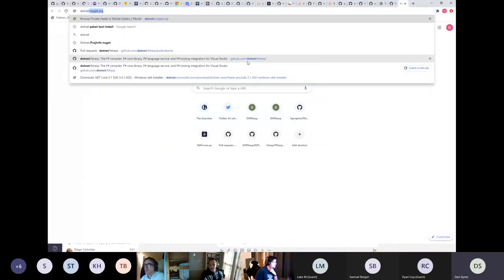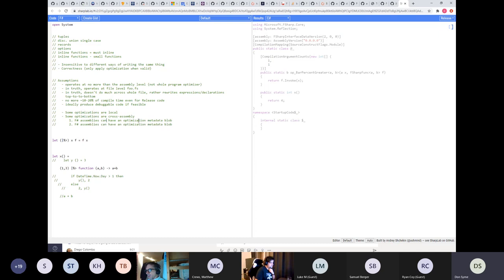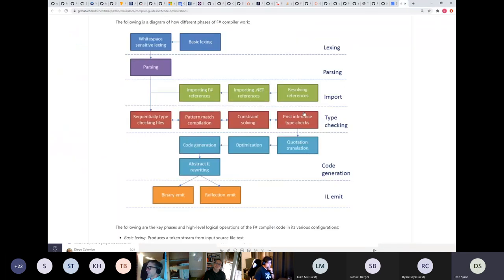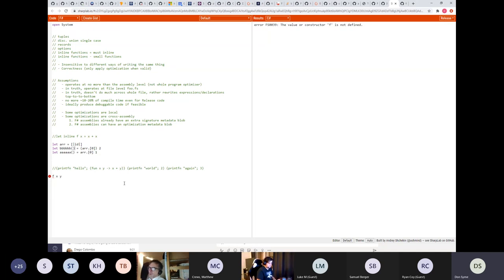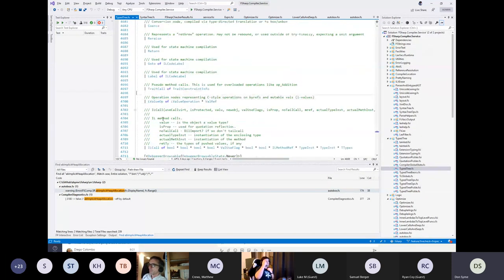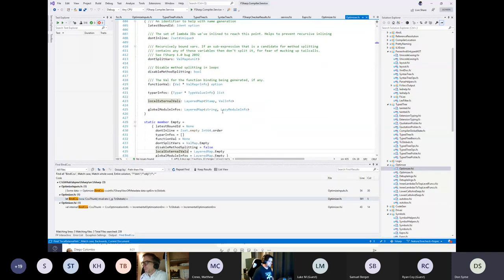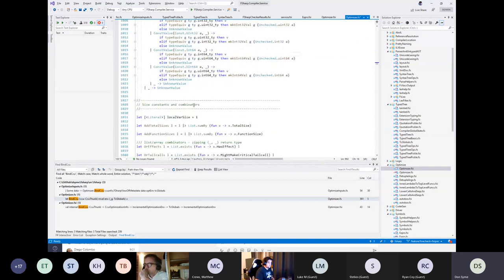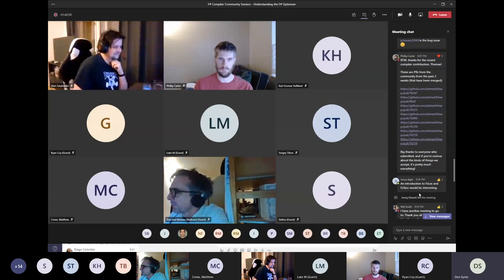Understanding the F# Optimizer - F# Compiler Community Session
In this community session, Don Syme talks about how the F# optimizer works.

To learn more about F# and its compiler, check out the following links.